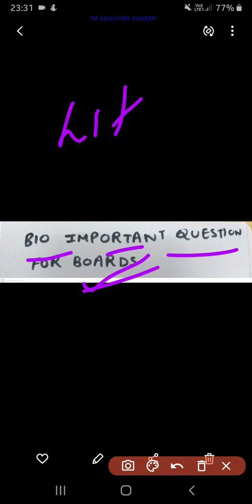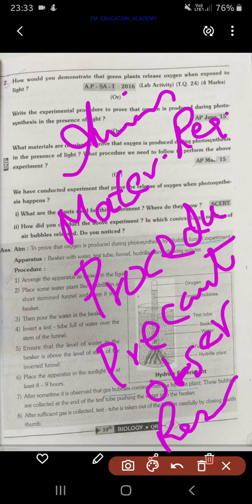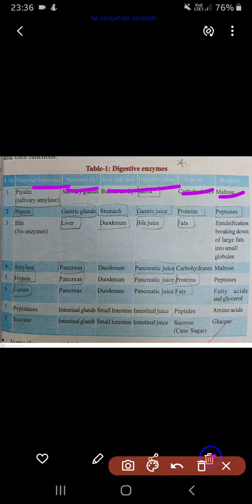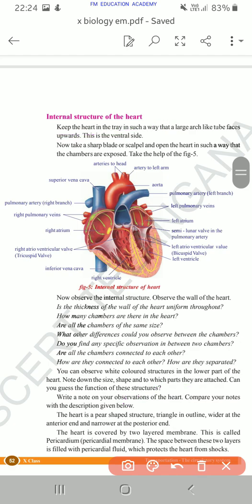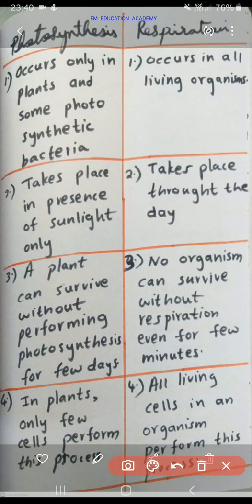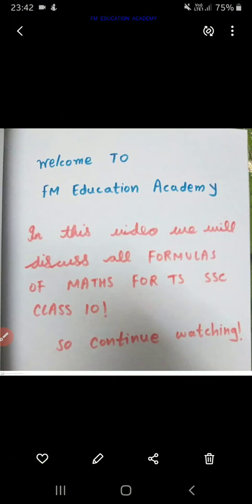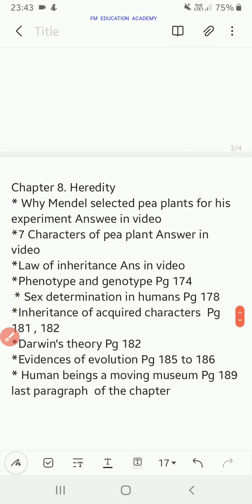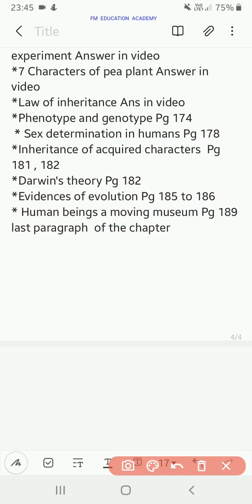TS Class 10 Biological Science 🎯Most important questions for Biology Board Exam | 100 % IN BIO EXAM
class 10 ts ap ssc sa1 2025